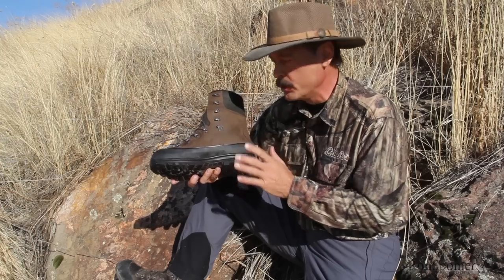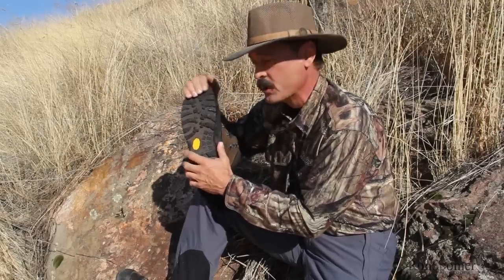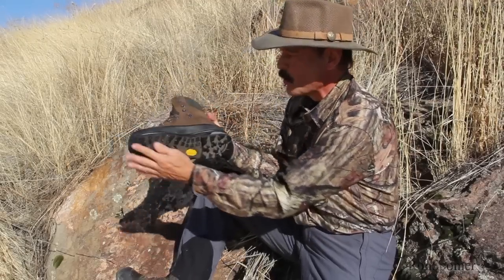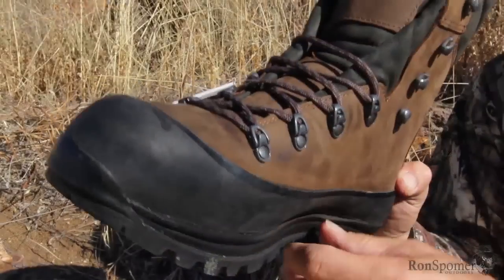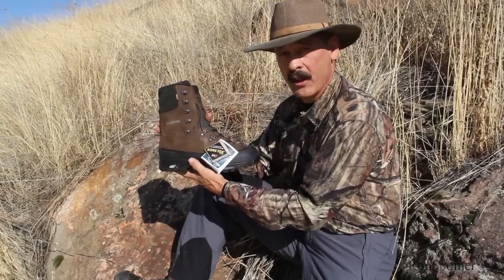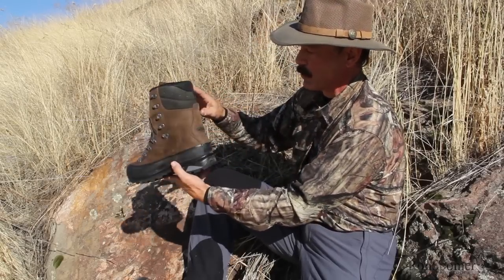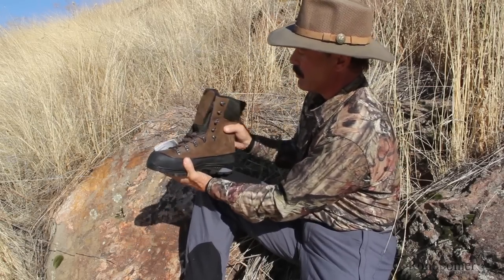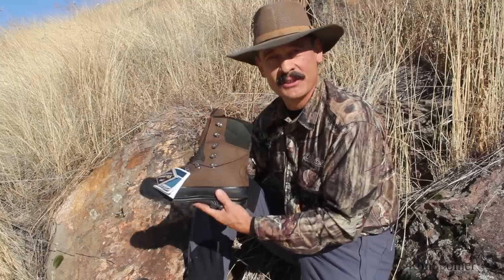"How to Choose the Perfect Hunting Boots" - Part 1 - Product Review by Ron Spomer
Renowned writer, wildlife photographer, hunter, and naturalist Ron Spomer shares his four decades' experience in selecting the right boots for the hunt.

For Blogs, Photography and more Ron Spomer check out Ronspomeroutdoors.com

Produced by Ron Spomer Outdoors, Inc.